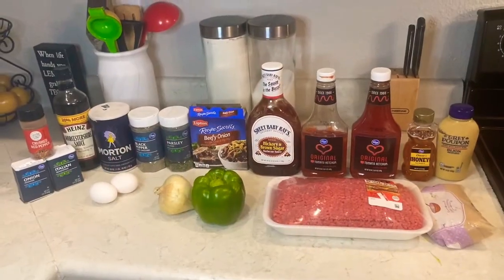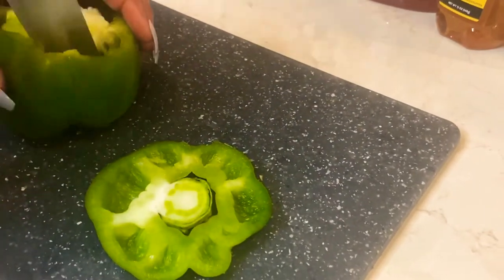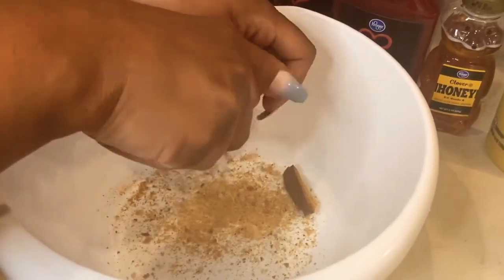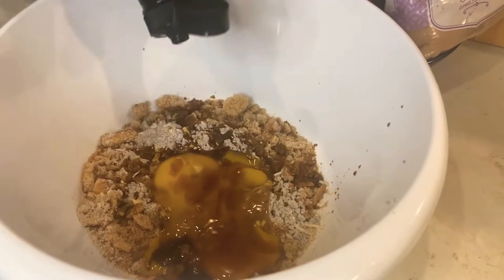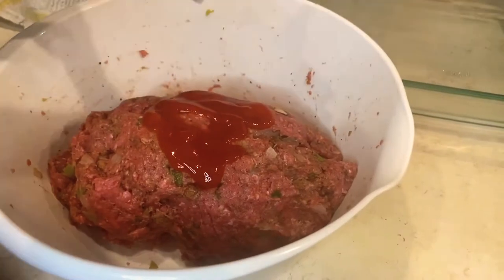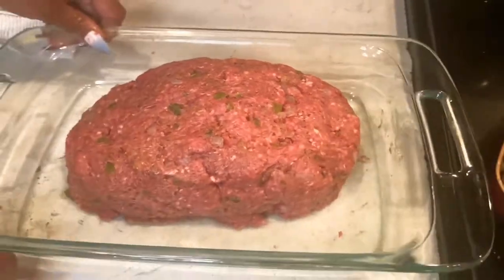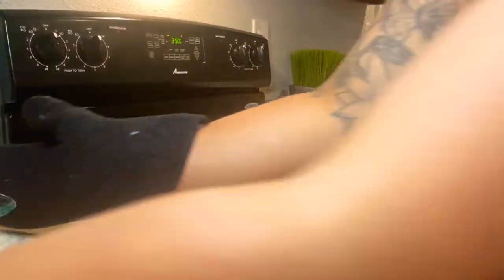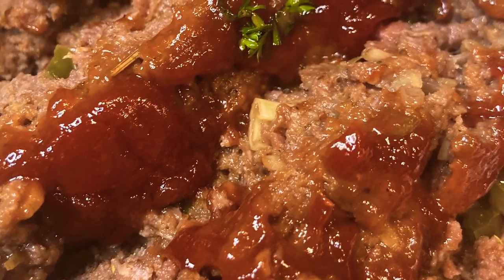The best homemade meatloaf ever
On the menu I’m making homemade meatloaf this is by far the best meatloaf I’ve ever had and I promise your family and friends will love it. It’s juicy, it’s seasoned, and has so much flavor =)

•Seasonings/Ingredients
-Onion powder
-Crushed red pepper
-Italian seasoning
-Worcestershire sauce
-Salt
-Pepper
-Parsley
-2 eggs
-1 Green pepper
-1 Yellow onion
-1 package of Lipton Beefy Onion soup mix
-Sweet baby rays bbq sauce
-Ketchup
-Dijon mustard
-Honey
-Ground beef (3 pounds 80-20)
-Brown sugar
-I used 3 slices of toasted wheat bread but you guys can use whatever kind of bread you want. You can also use store bought bread crumbs or make your own.

•Meatloaf sauce
-Ketchup
-Dijon mustard
-Honey
-Brown sugar